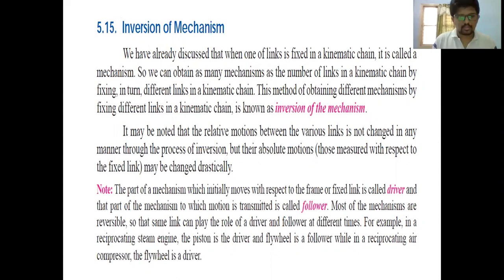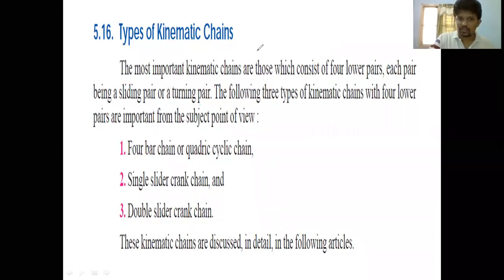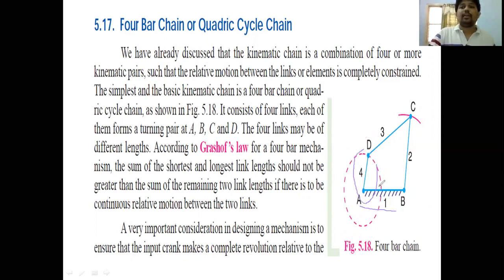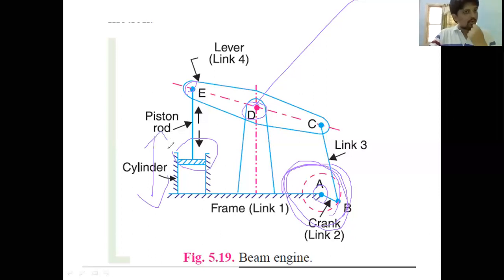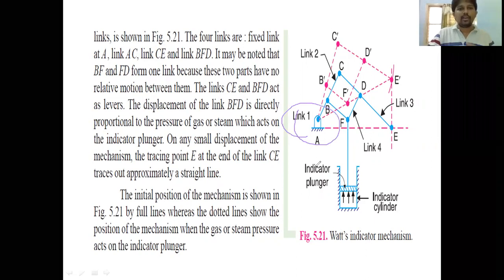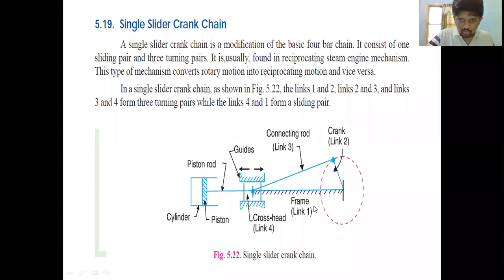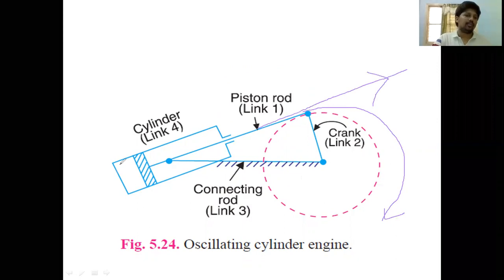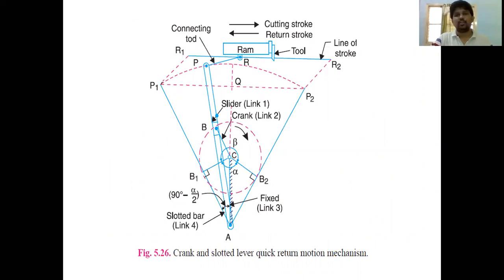KOM- BASIC LINK MECHANISM (Session -III)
1) Inversion of Mechanism
2) Four bar chain and inversion
3) Single slider crank chain and Inversion